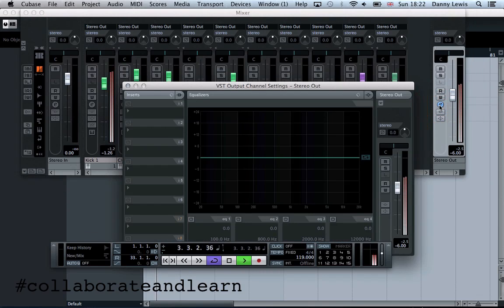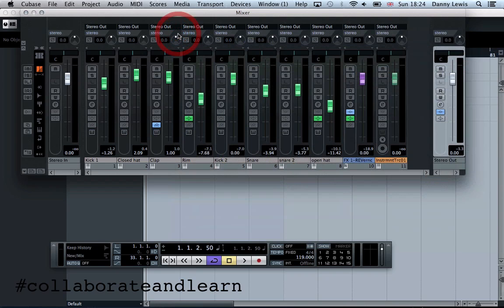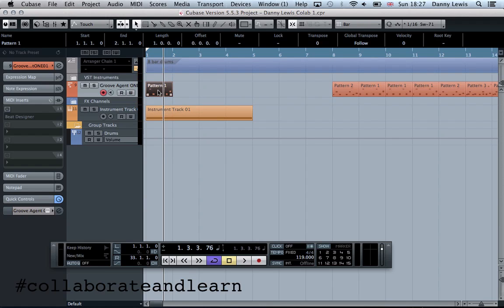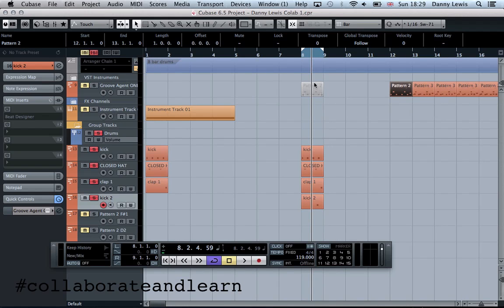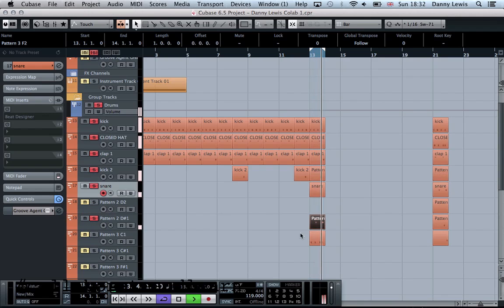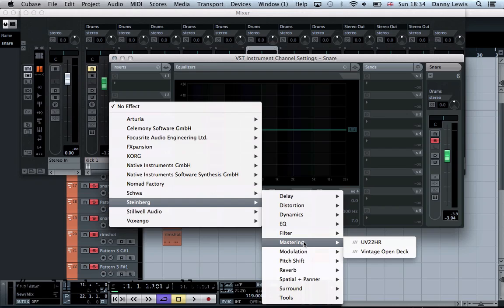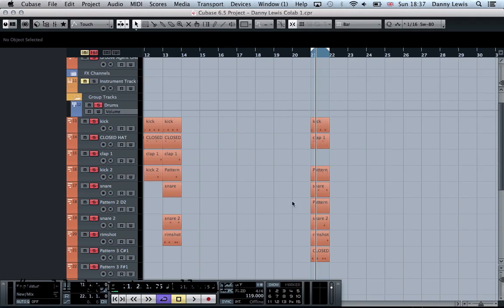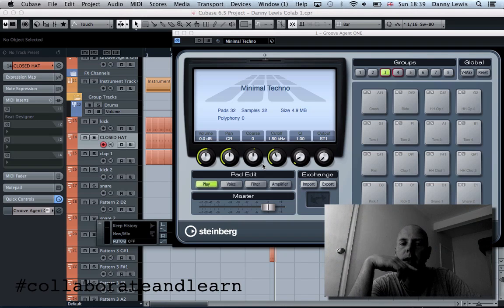Collaborate and learn - Blackwax Sessions (Part Two) [Cubase]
Steve sent me a Cubase project with a basic beat as a starting and I took a look. In hindsight I could have focused a bit more on the actual sounds and programming but I got sidetracked with some tidying of the midi data. It's hard at the moment to know where to take this so i've suggested Steve sends me some examples of the kind of sound he'd like to achieve and then we can move forward. I don't think the sounds in the kit are quite right at the moment..